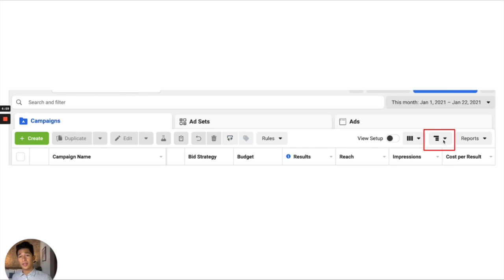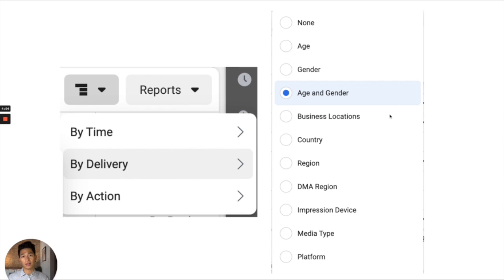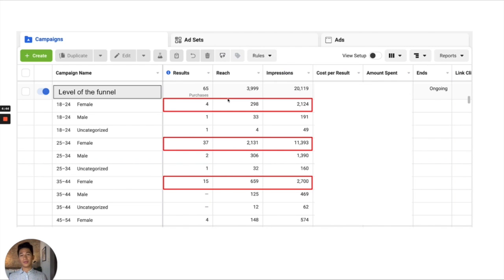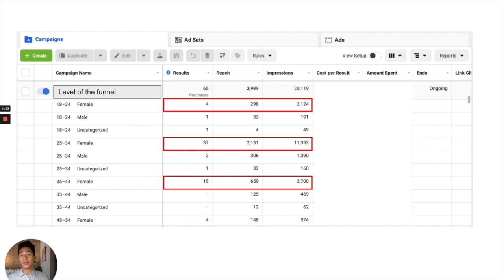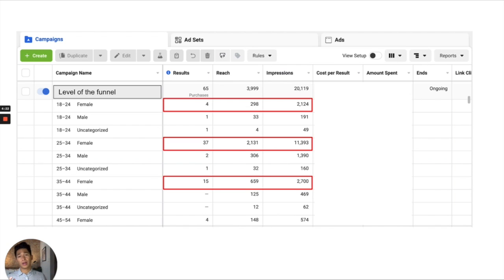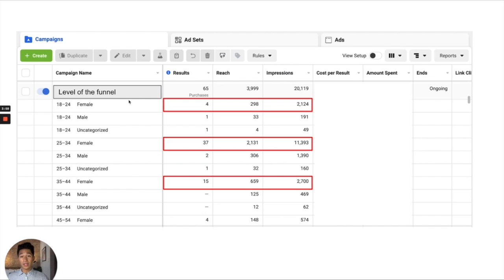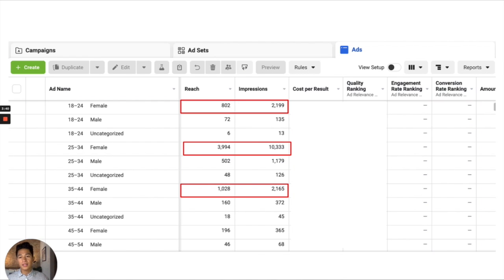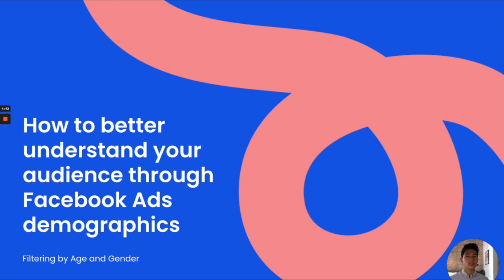How To: Understand Your Audience Using Demographics in Facebook Ads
In this video, Part and Sum Strategist, Justin will review a helpful tool in Facebook Ads that can help you to better understand who your audience is and where they're coming from. This is important for any brand looking to optimize their paid media, target audiences more effectively, and develop creative ads that resonate with their customers.

About Part and Sum
Part and Sum is a digitally native strategy firm based in Brooklyn, NY. We bolt on to teams to uncover and action growth opportunities. For more information on marketing innovation and strategy, check out our

Organizations call us to help in three ways:

1. Innovation and Insights - Uncover and conceptualize commerce opportunities for new and existing brands.
2. On-Going Marketing Strategy - Continuously identify and prioritize growth tactics for businesses.
3. Growth Marketing, Tactical Execution Support - Execute using modern and direct to consumer approaches.